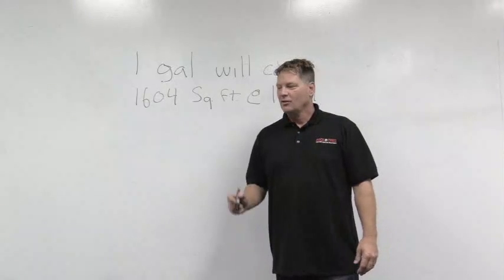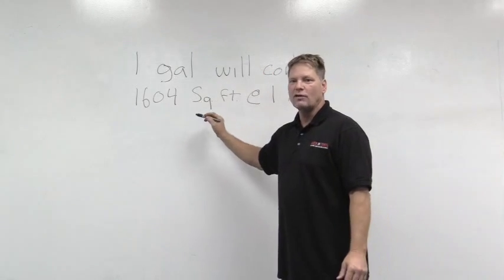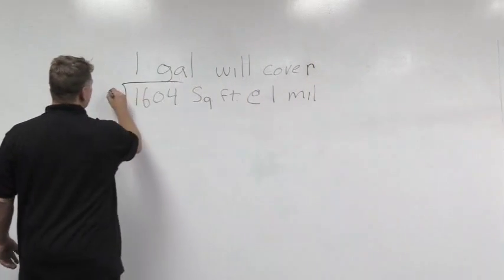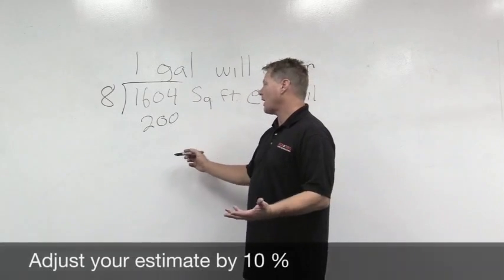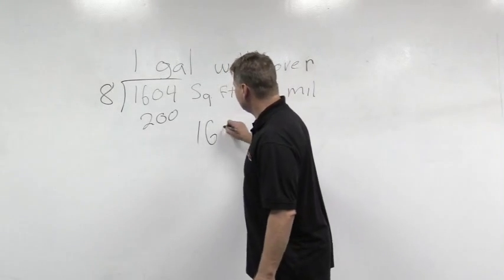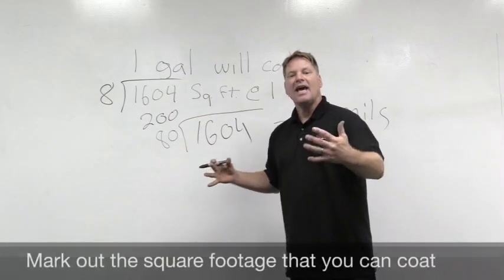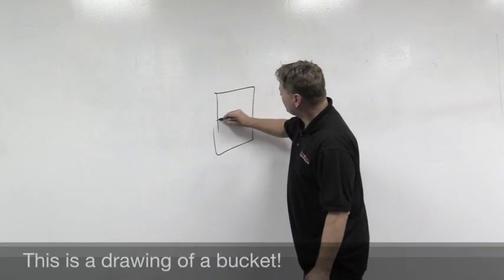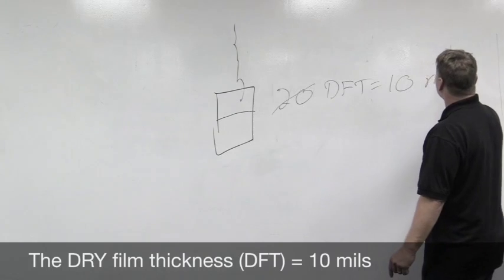RT TechTips 12- Spread Rate and Dry Film Thickness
Chris O’Brien teaches you how to calculate material coverage ratios in this short tech tips video. 1 gallon of Rock-Tred epoxy will cover 1604 sq. ft. at 1mil. This video reviews wet film thickness, dry film thickness, spread rate, and how to calculate waste.